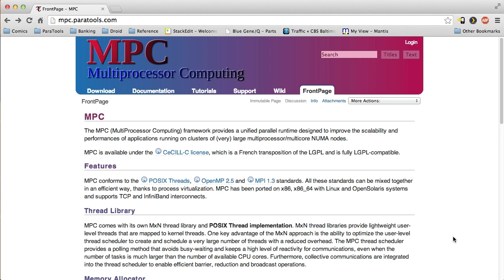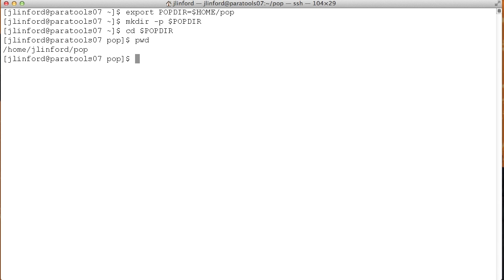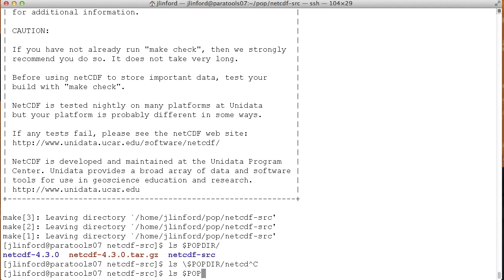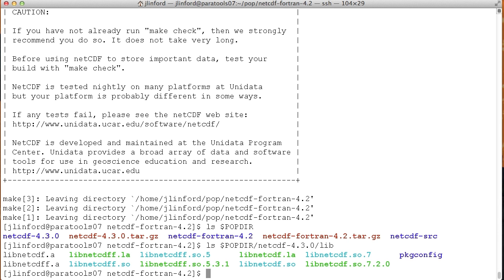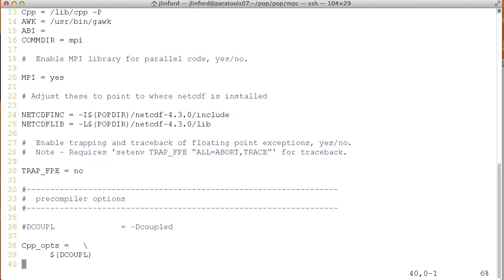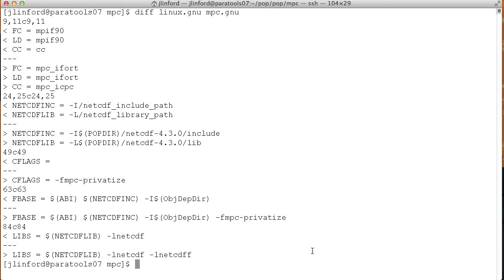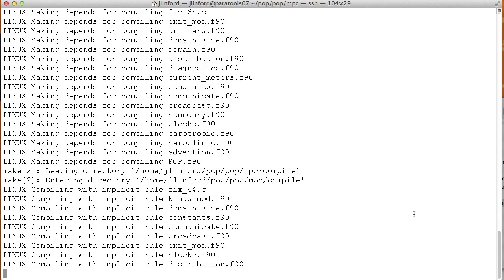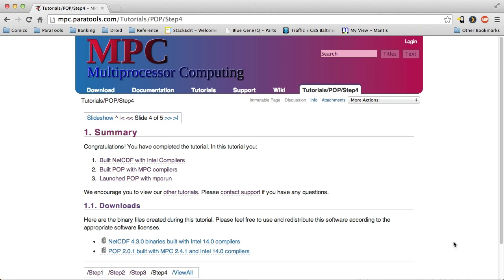Parallel Ocean Program (POP) with MPC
This video tutorial shows how to build and run the Parallel Ocean Program (POP) with the MPC (MultiProcessor Computing) framework. POP forms the ocean component of the CCSM, one of the world's premier climate models. Many other parallel HPC programs have build and execute procedures similar to POP's, so this tutorial is easily generalized to other programs.  for more information and tutorials.